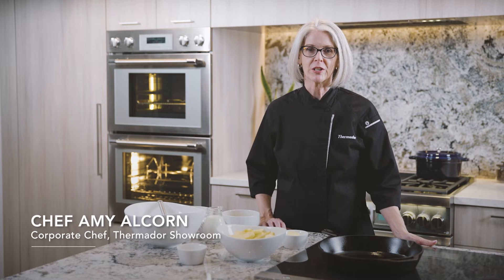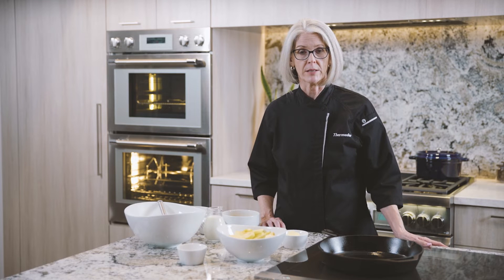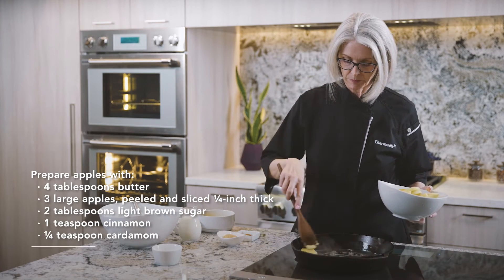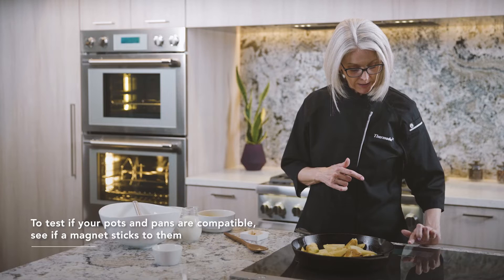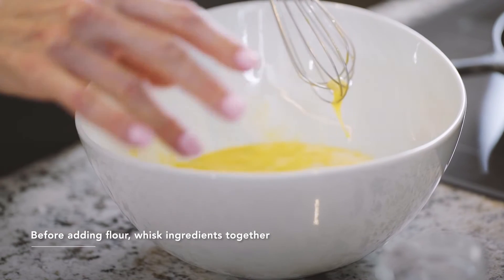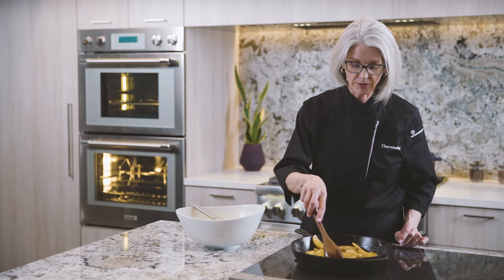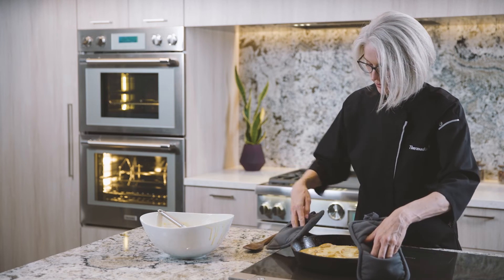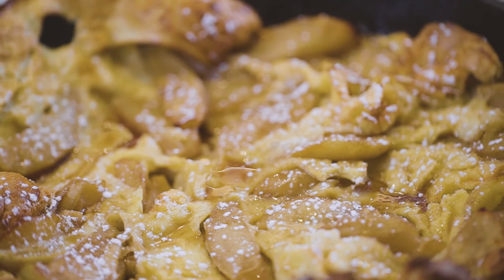Try this Apple Dutch Baby Recipe with Your Thermador Double Steam & Convection Oven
You can get superior baking results cooking with your Steam Oven in combination with Convection in your Thermador Double Steam & Convection Oven. Thermador Corporate Chef Amy Alcorn shows how easy it is with this delicious Apple Dutch Baby recipe —also known as a German apple pancake— featuring perfectly sautéed fresh apple slices.